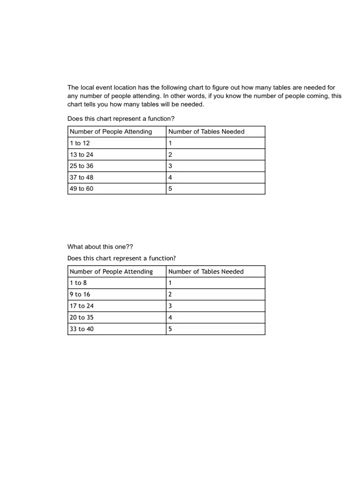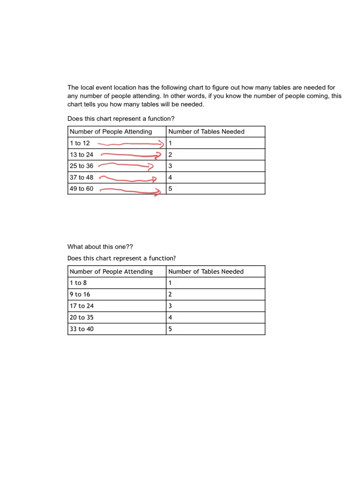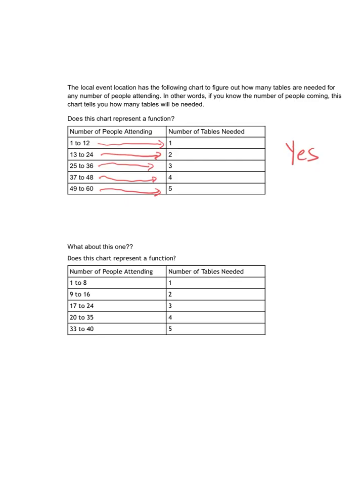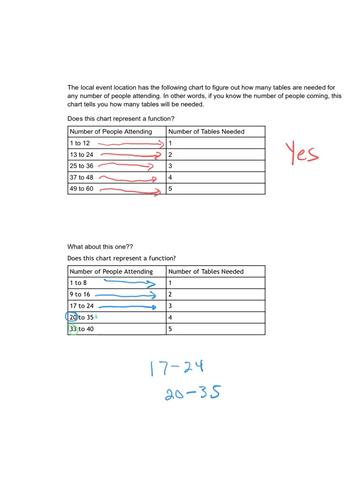013 HW2.7 #2 or 3